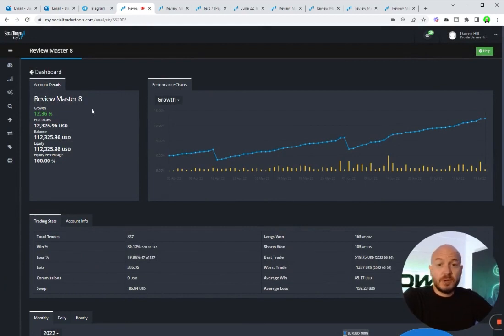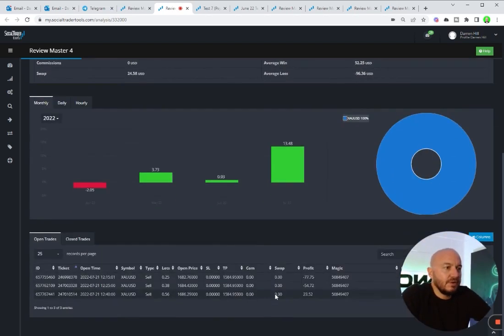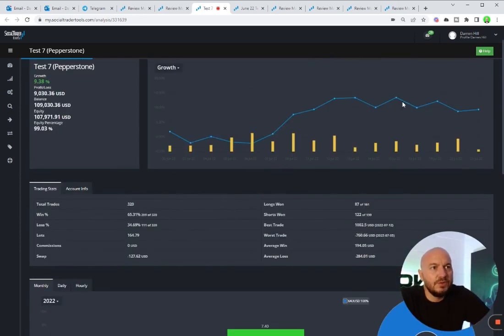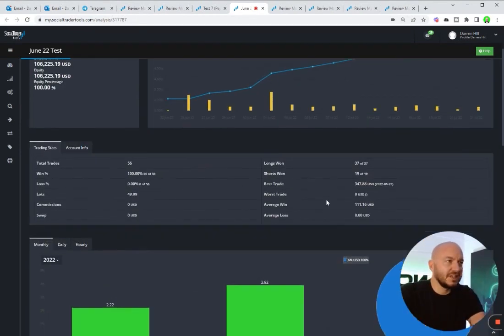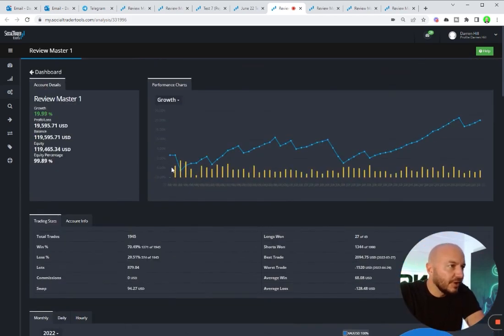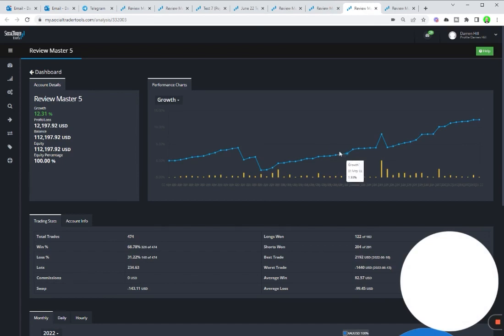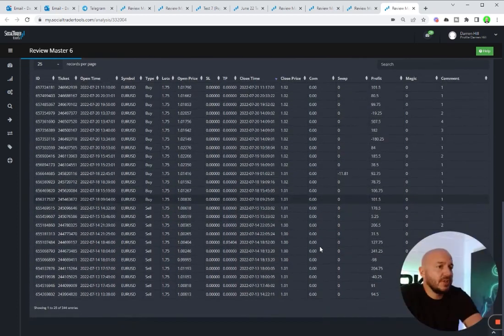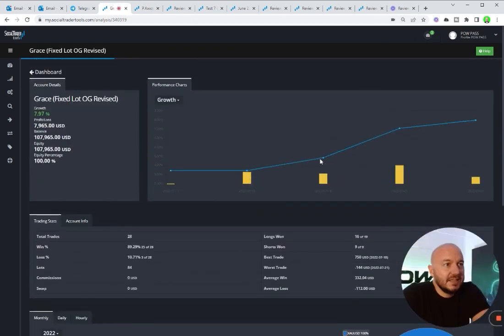15% Profit in LESS than a month! - A look at my Trading Accounts!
As you might have seen on my Instagram, I have many different trading approaches running simultaneously.

Typically I'll run a master account and then feed that into other accounts by using social trader tools.

In this video, I give you a look at my trading accounts, where I gained 15% profit in less than a month!